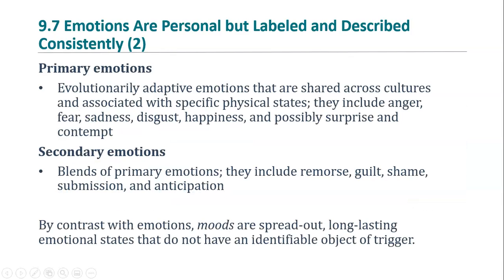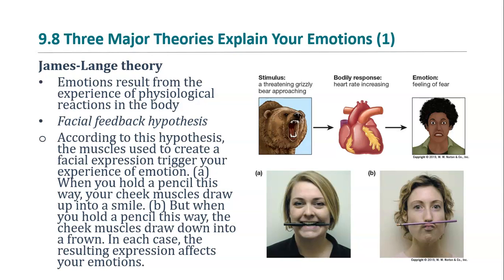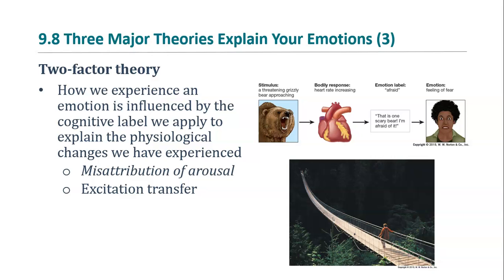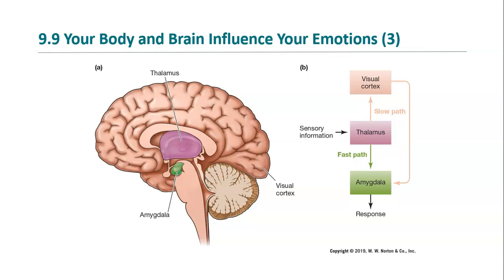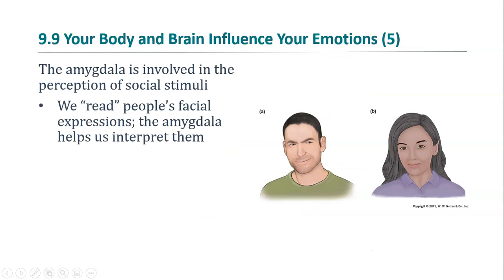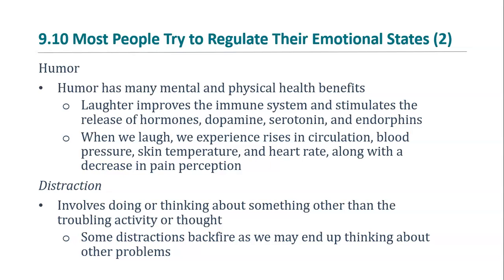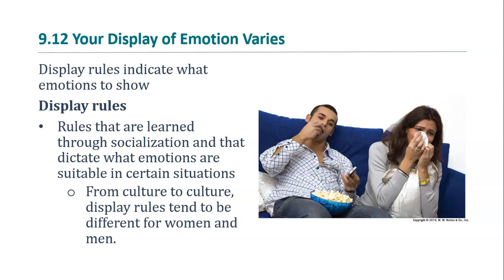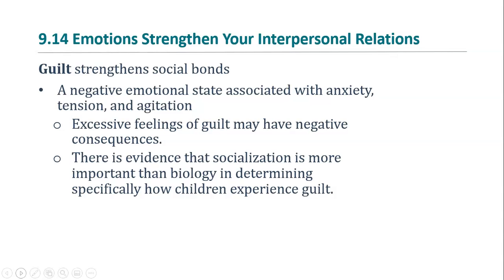Chapter 9Part 2